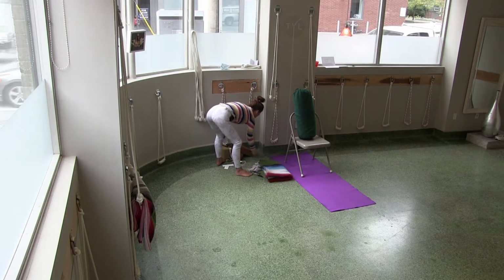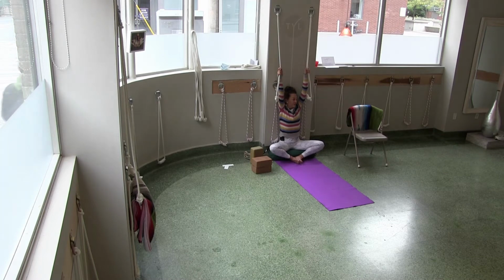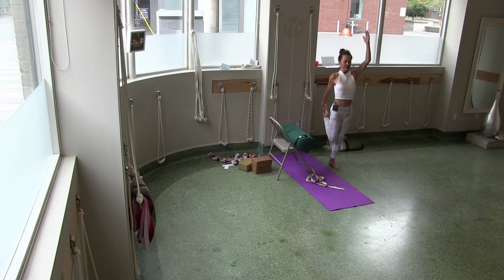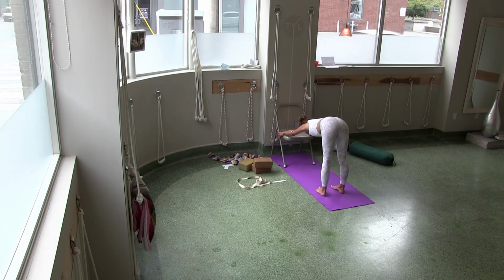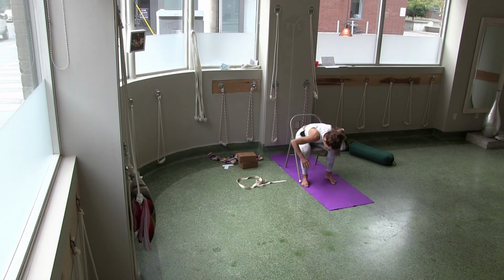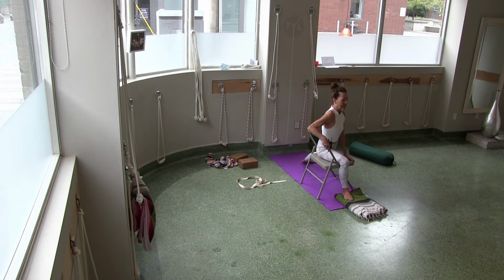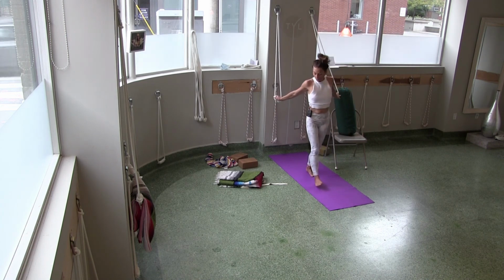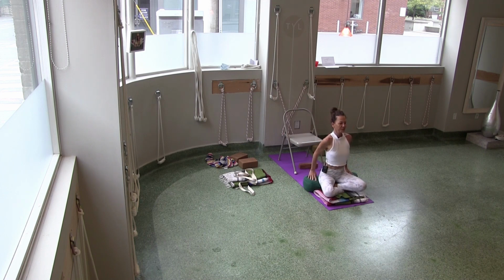Standing chair hips and hamstrings